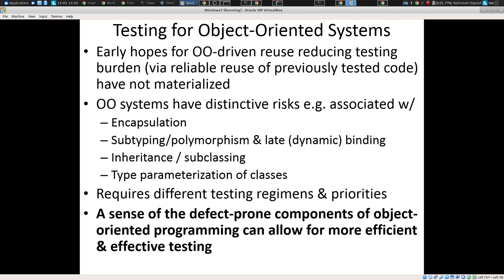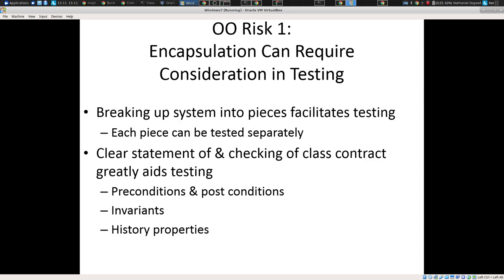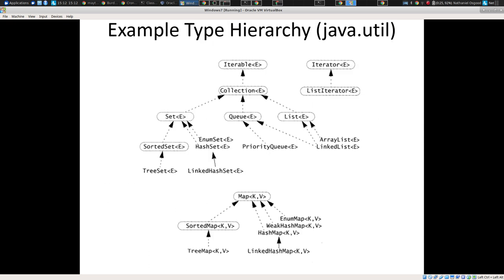Testing of Object Oriented Systems 1